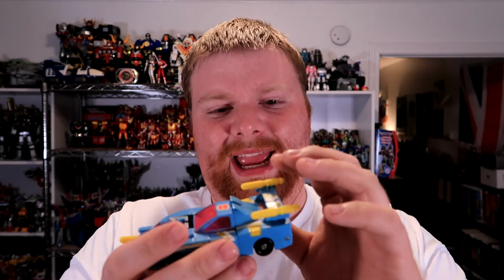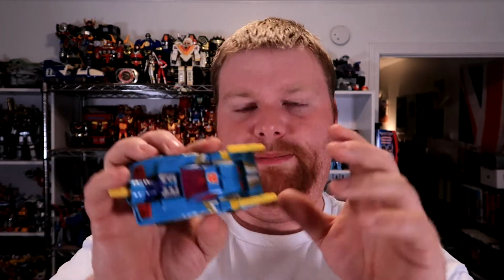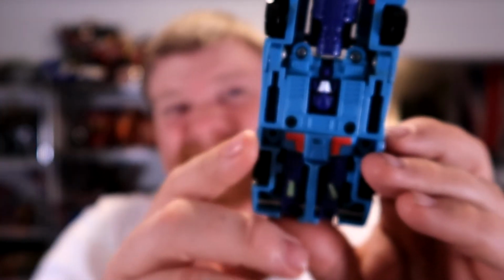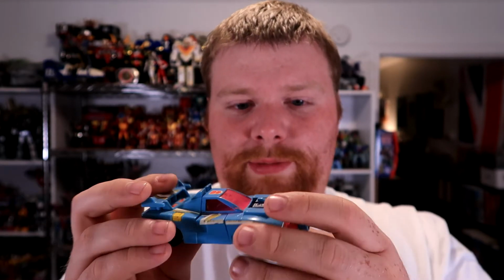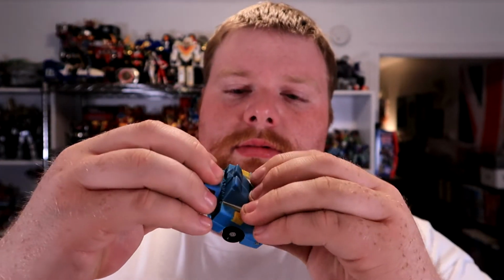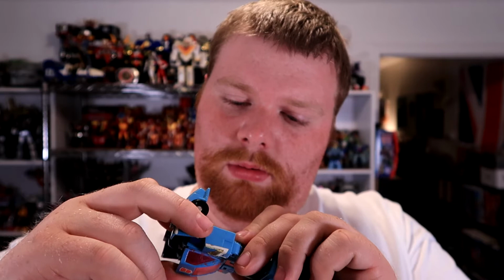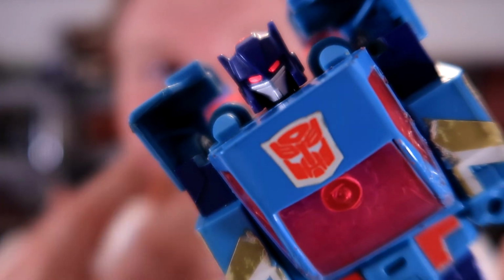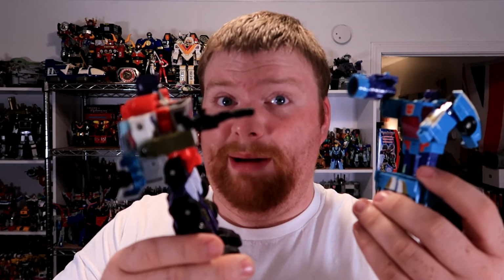Rocktimus Prime's Transformers Vlog #58 Turbomaster Boss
Back with the...well not new but hot bot...new to me!